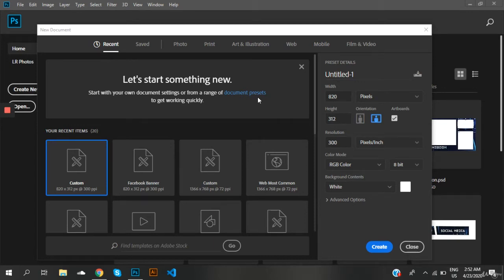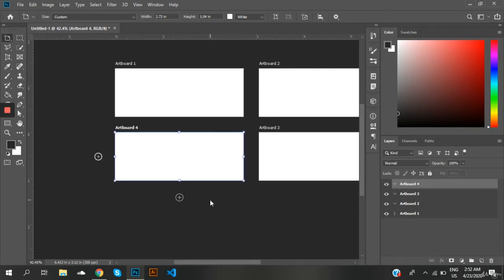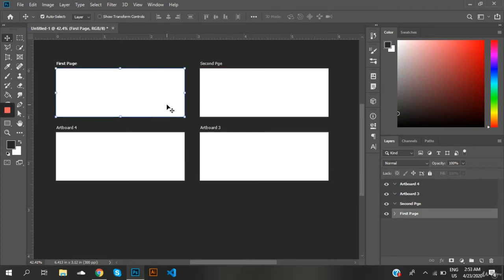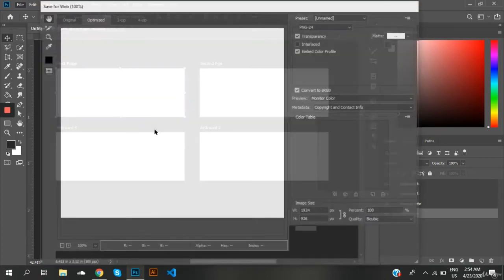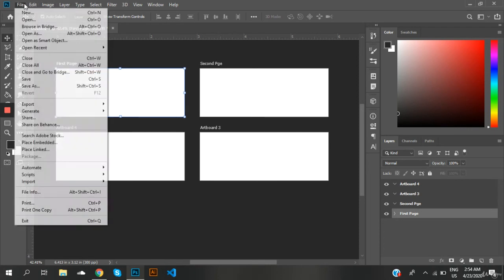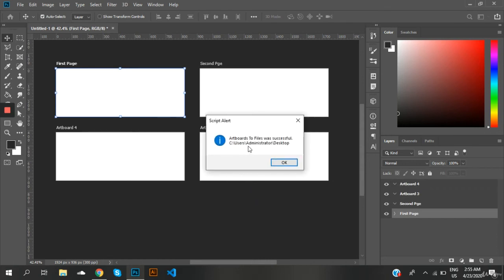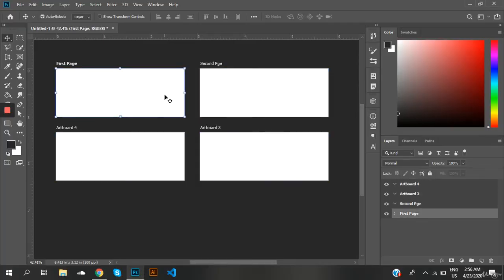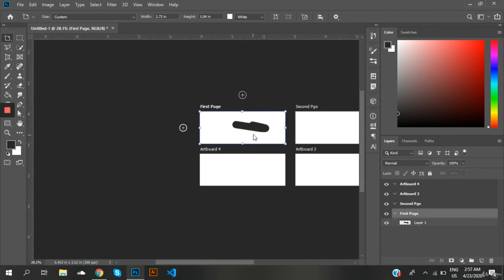3. Art Boards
Hi guys, in this video I'm gonna talk about Adobe Photoshop 2020 How to create "Art Boards"